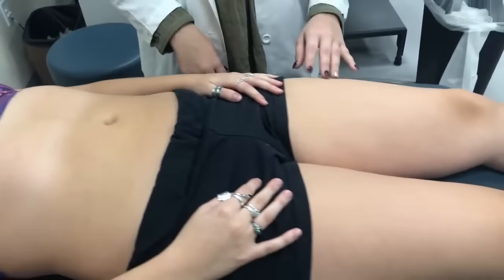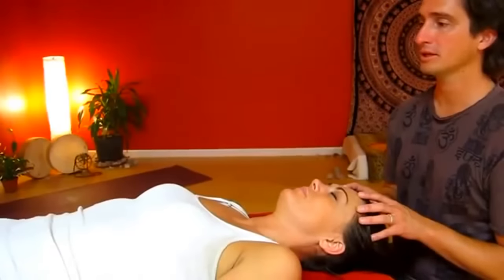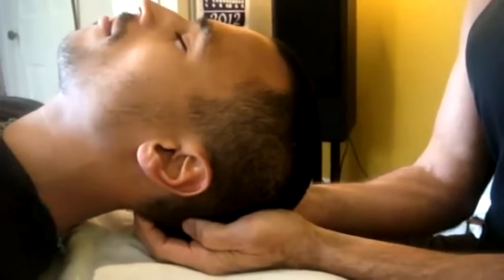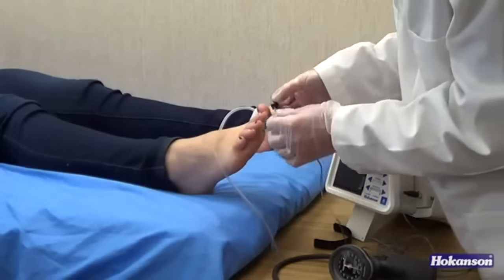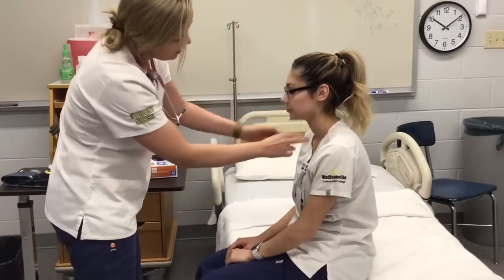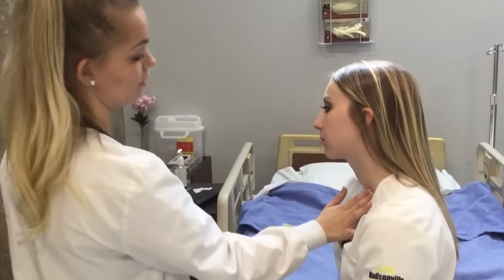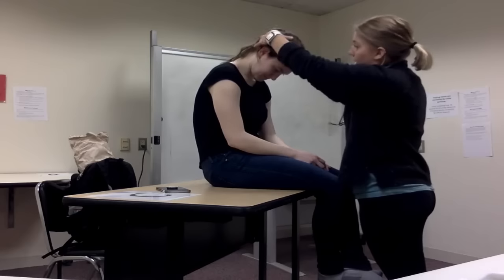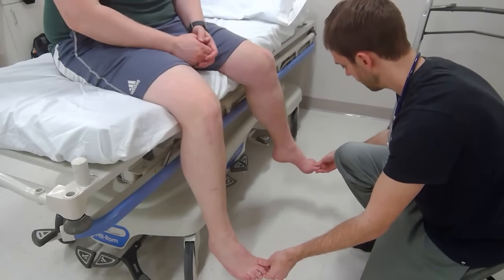BEST OF UNINTENTIONAL ASMR 21